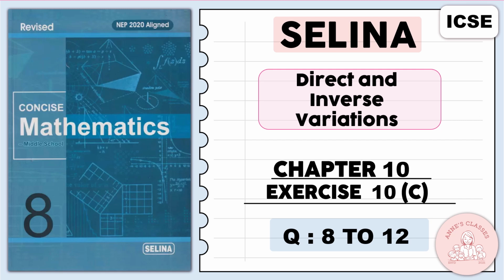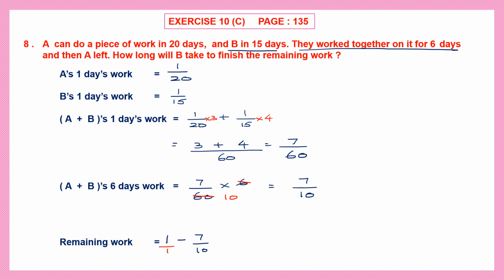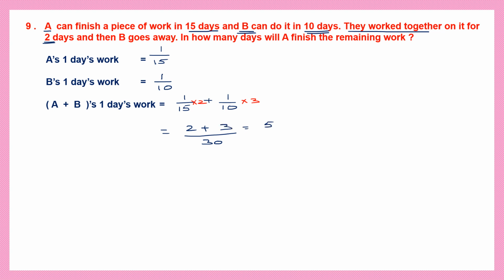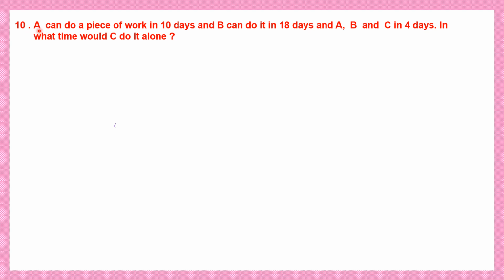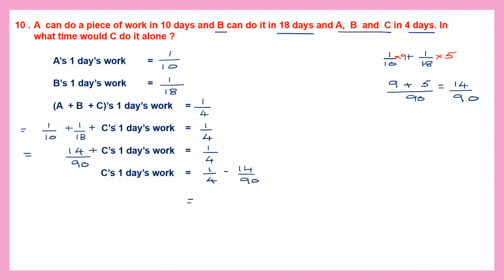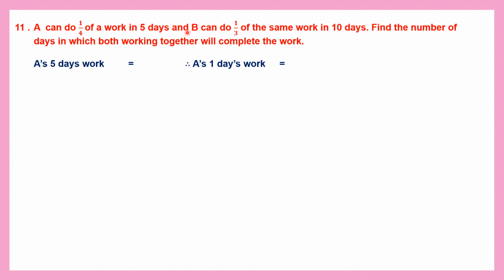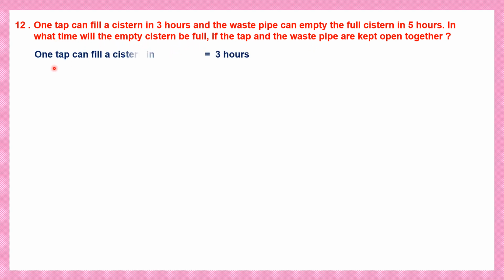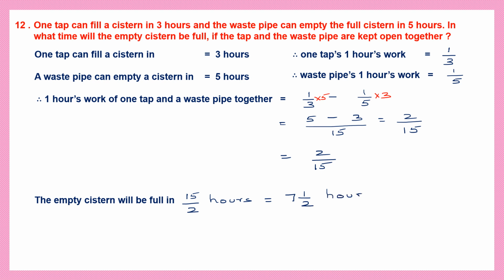SELINA -DIRECT AND INVERSE VARIATIONS EXERCISE 10(C) QUESTIONS 8 TO 12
Hi everyone. In today's video we will be working out -DIRECT AND INVERSE VARIATIONS EXERCISE 10(C) QUESTIONS 8 TO 12